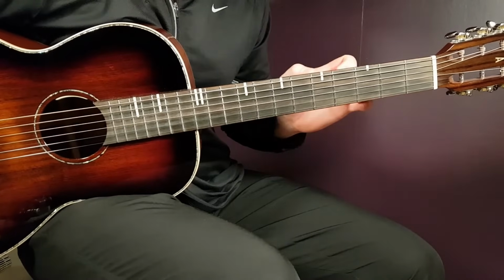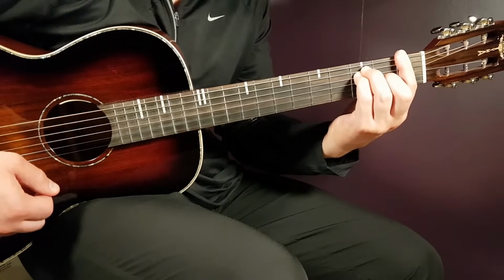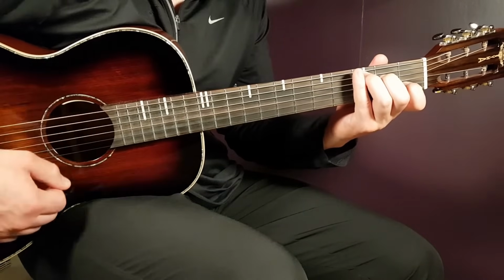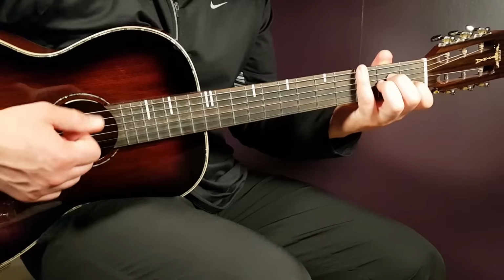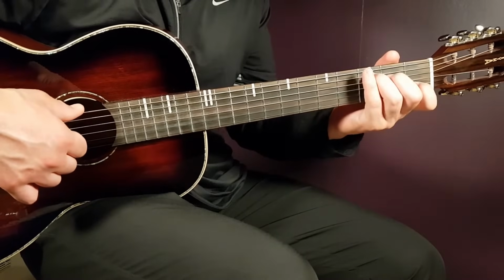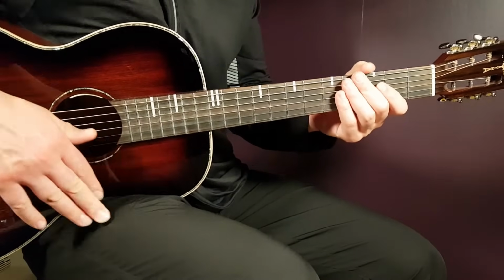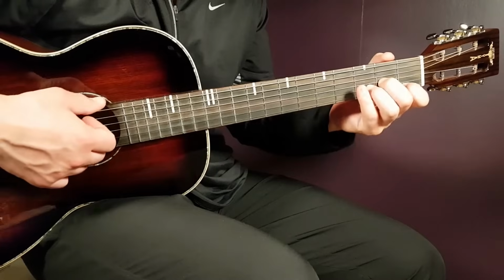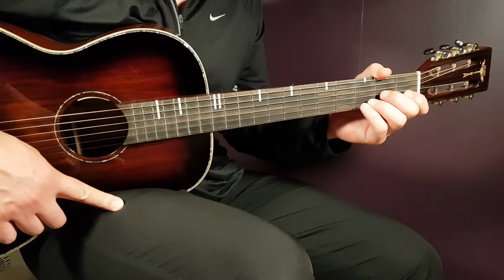How to play NOAH KAHAN - CALL YOUR MOM Acoustic Guitar Lesson - Tutorial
"Call Your Mom" by @NoahKahan
Play tuned!